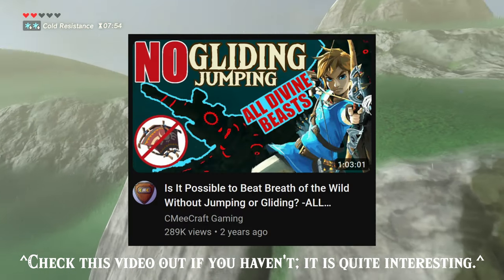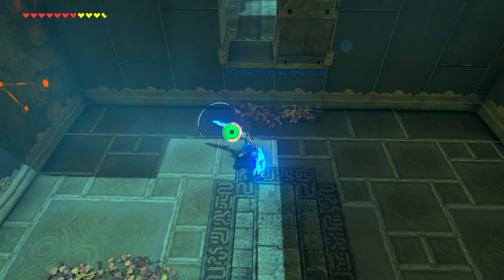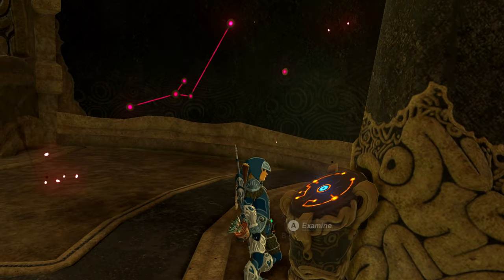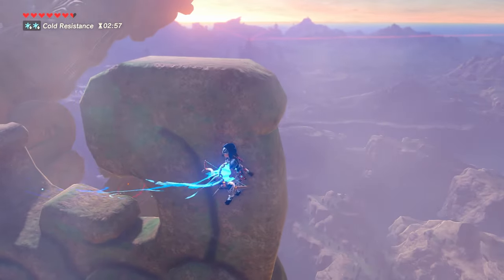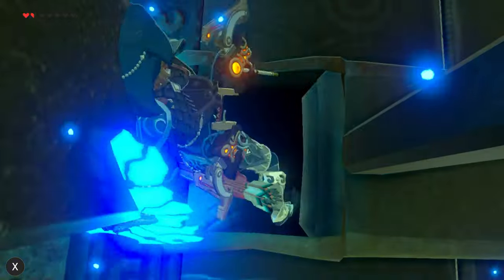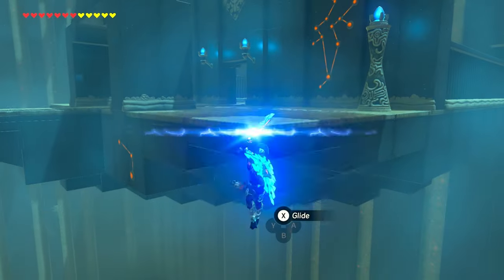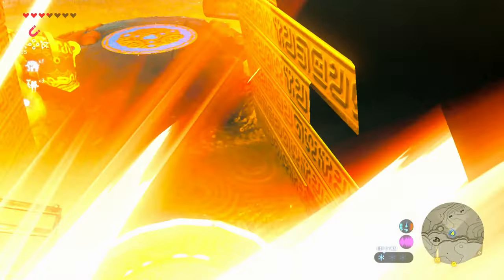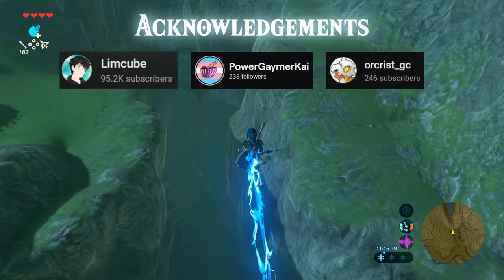I beat every shrine, divine beast, and tower without jumping or gliding. [Botw X button challenge]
Today I will show you how to get every blue thing on the map without using the X button.  This took me around 120 hours to put together.  All gameplay footage in this video was mine.

Video Chapters:
0:00:00 Introduction, explanation, and BLSS
0:08:59 Bosh Kala [first easy shrine]
0:09:56 Gorae Torr
0:11:12 Jitan Sa'mi
0:12:09 Tah Muhl
0:15:47 Sah Dahaj
0:16:32 Rok Uwog
0:17:07 Joloo Nah
0:18:05 Toh Yahsa
0:19:55 Mogg Latan
0:21:36 Kaya Wan

0:22:26 Divine Beast Vah Naboris
0:27:41 Divine Beast Vah Rudania
0:33:19 Divine Beast Vah Ruta
0:37:03 Divine Beast Vah Medoh

0:49:09 Kah Okeo [first hard shrine]
0:52:06 Shora Hah
0:59:06 Ta'loh Naeg
1:06:19 Sha Warvo
1:14:26 Voo Lota
1:24:16 Shai Yota [the most interesting shrine]

1:44:03 Finishing the run
1:47:49 Acknowledgements and final thoughts

Some questions and answers for you guys:
Q: Where have you been?
A: College, mostly.  When I made this channel, I was in high school and had much more free time.  I will be receiving my MS in Electrical Engineering in about a week and then I am moving on toward a PhD.  Expect me to remain busy.

Q: Why the Zora armor/ancient gear?
A: I like how that equipment looks, and the ancient gear also does extra damage to most bosses.

Q: Why do you have 7 hearts sometimes and 5 other times?
A: I actually created two save files to get this footage!  The 5 heart one was used to test strategies and whatnot (this was often the file I used for demo footage with the X button icon), and the other file was the actual run.  I decided that I wanted more than three hearts so that I don't get one-shotted, but not so much health that the health bar takes up a large part of the screen.  I decided 7 hearts was a good balance.

Q: Why didn't you use Kuh Takkar for the ISCW into Shai Yota?  Wouldn't the setup have been easier?
A: Yes, the setup is indeed easier because there is no water.  I actually tried this, but somehow I lost cutscene storage on my way to Shai Yota from Kuh Takkar.  It took a while to make that journey, and I had no idea what caused the trick to fail, so I decided to instead use Jitan Sa'mi since it's closer, even if the setup takes longer.

A: Perhaps.  I have some ideas.

Music used
-Basically the entire Baba is You OST
-Manifold Garden OST (House of Leaves, Sky and Water)
-Some other misc. Zelda music that you probably know by now (mostly Skyward Sword and Lorule Castle from ALBW).

For those who are interested,

-Map that I used for visuals for Voo Lota and Shai Yota

-Tutorial for SCW and ISCW